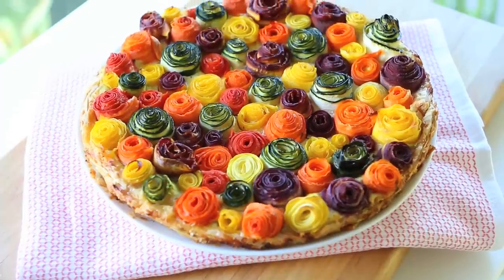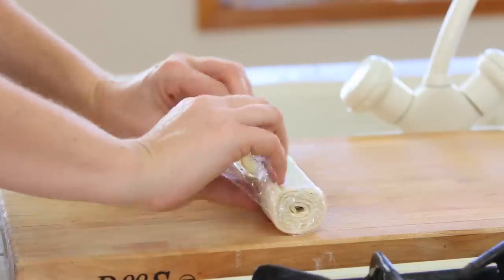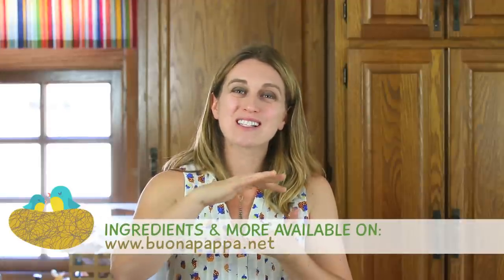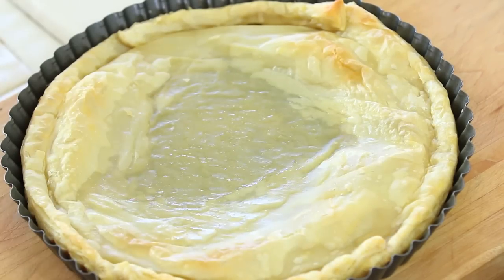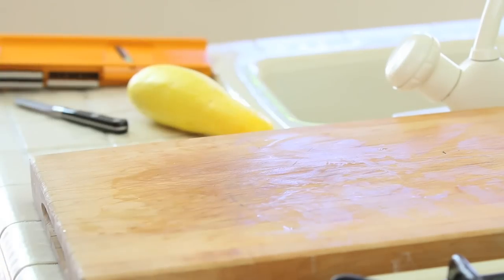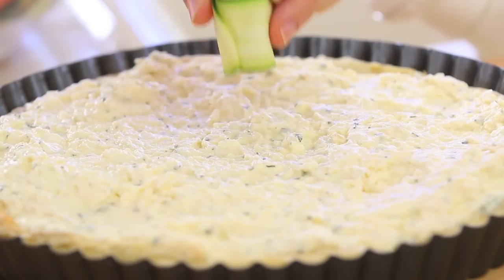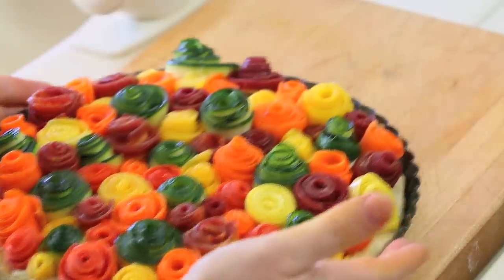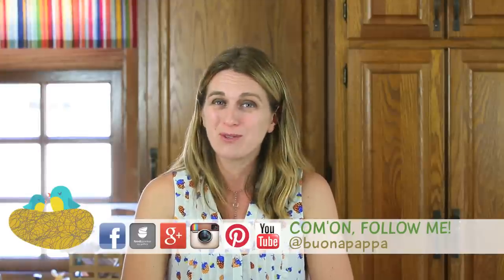Zucchini and carrots roses tart recipe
If you want to surprise you family and friends with a stunning savory tart, that’s your recipe: zucchini and carrots roses on a bed of ricotta, parmesan and mozzarella cream. Delicious!